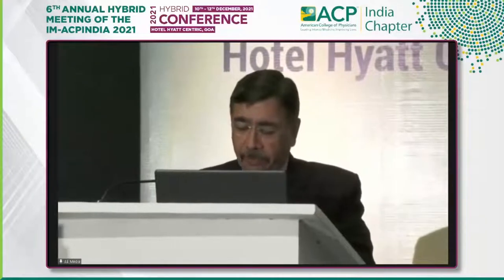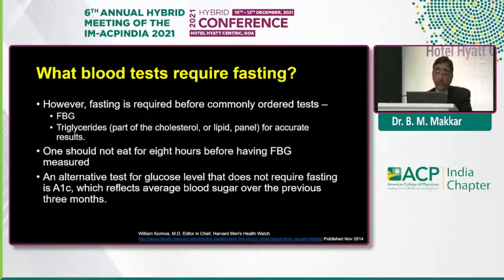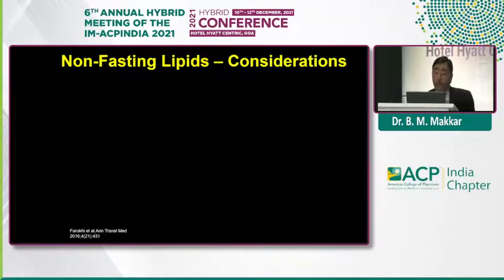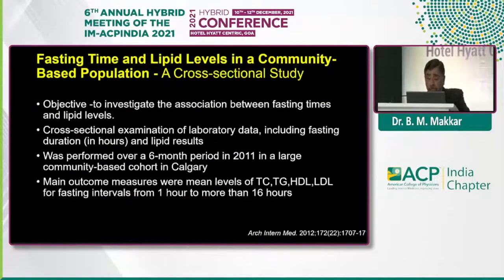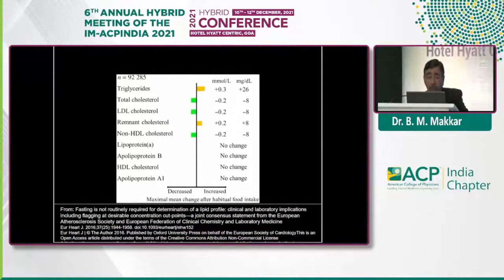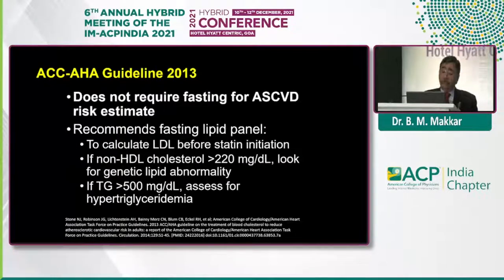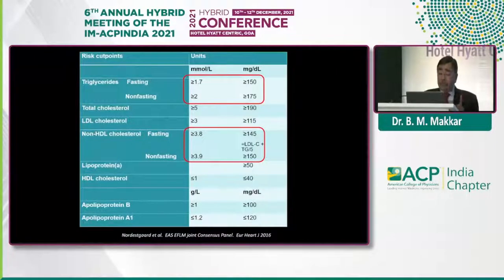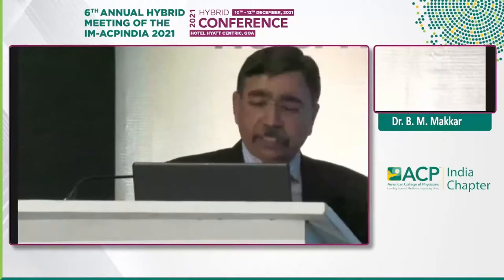Dr. B M Makkar - Do We Need To Test Fasting Blood Samples For Blood Work In Diabetes?